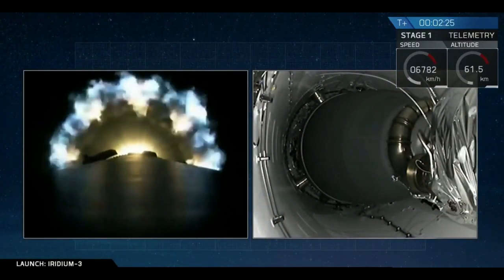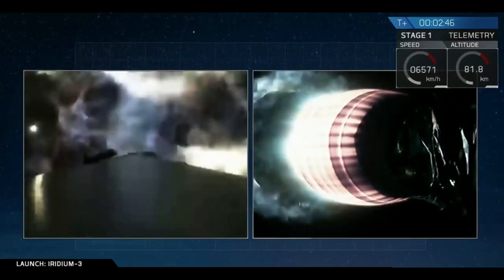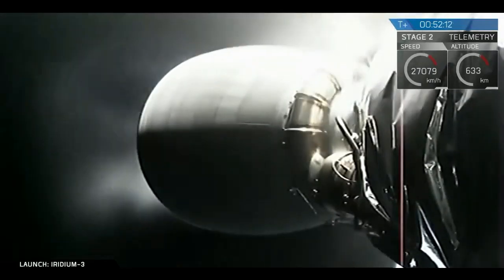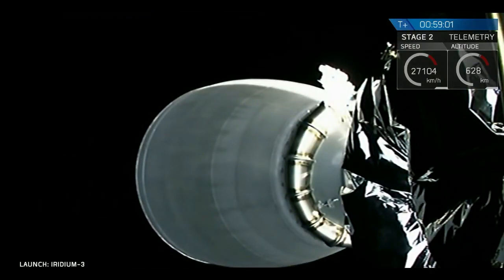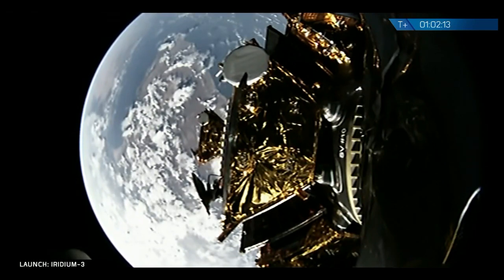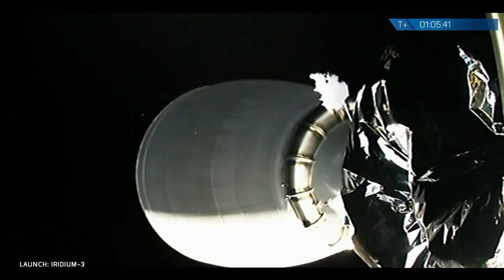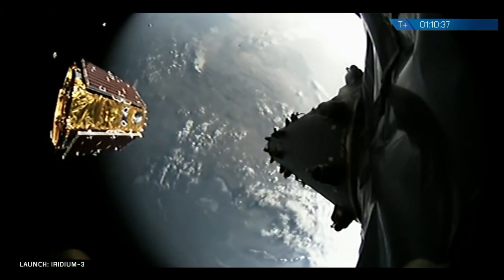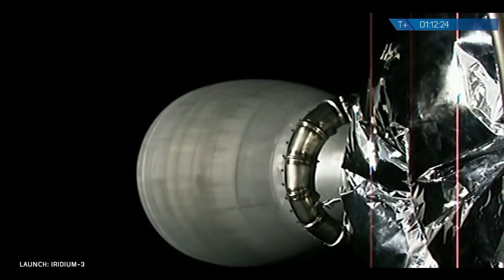SpaceX Falcon 9 launches Iridium-3 & satellites deployment, 9 October 2017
SpaceX’s Falcon 9 launched Iridium-3 mission, 10 satellites to low- Earth orbit for Iridium, from Space Launch Complex 4E (SLC-4E) at Vandenberg Air Force Base in California, on 9 October 2017, at 12:37 UTC (05:37 PDT).

Credit:
SpaceX
Iridium-3 Mission
Falcon 9 launches Iridium-3
9 October 2017